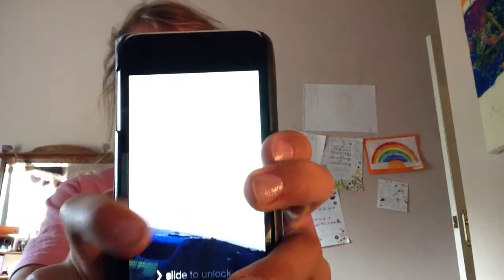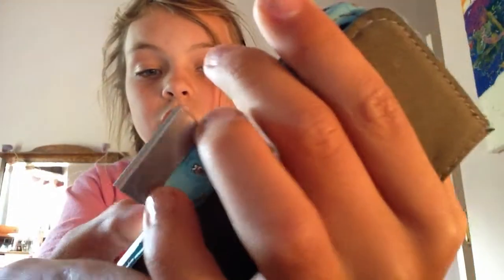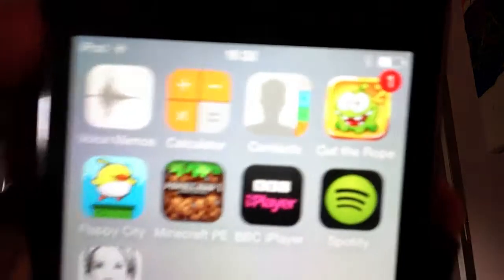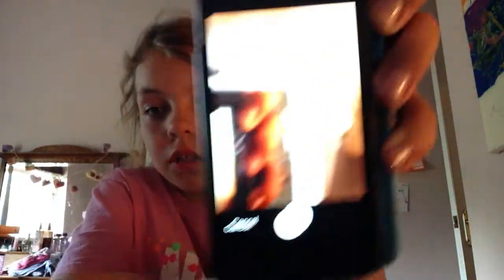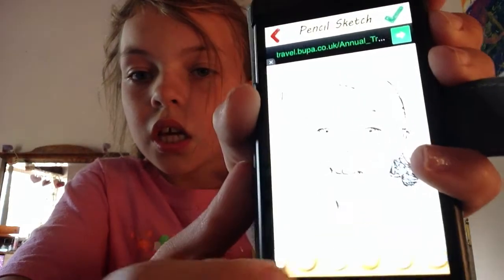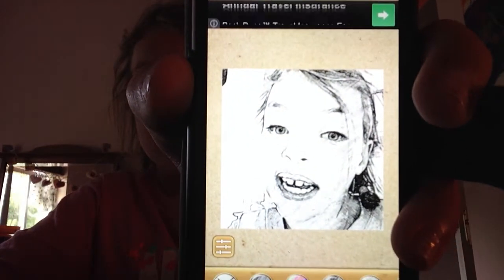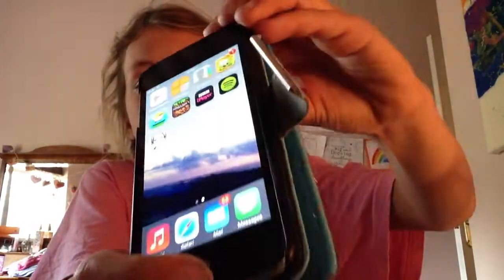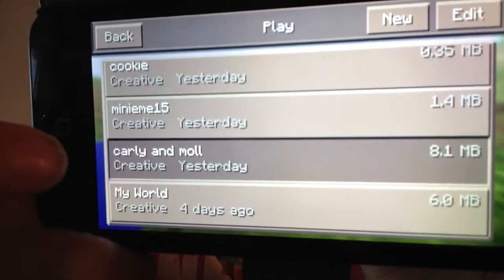My iPad mini